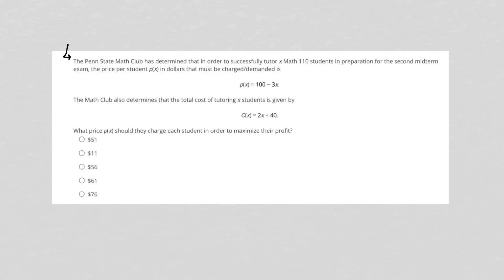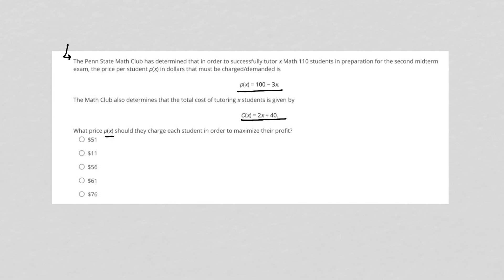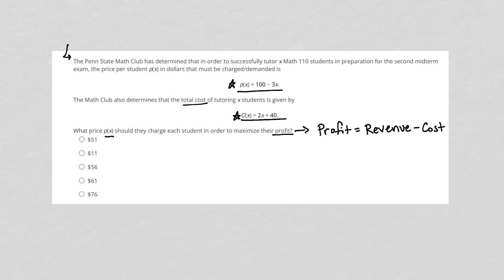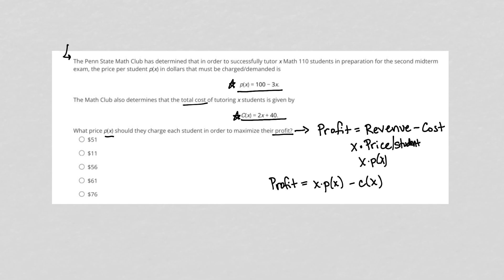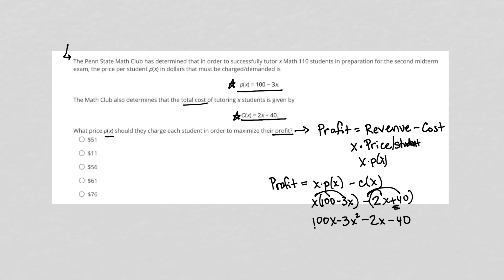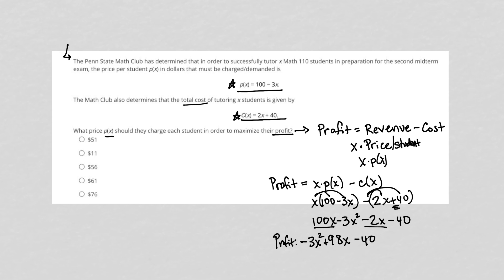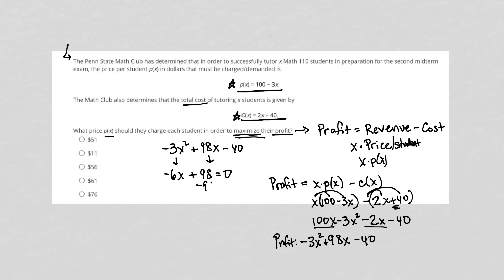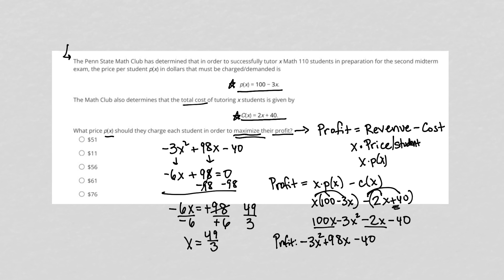Calculus - Maximize Profit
The Penn State Math Club has determined that in order to successfully tutor x Math 110 students in preparation for the second midterm exam, the price per student p(x) in dollars that must be charged/demanded is p(x) = 100 - 3x.

The Math Club also determines that the total cost of tutoring x students is given by C(x) = 2x + 40.

What price p(x) should they charge each student in order to maximize their profit?